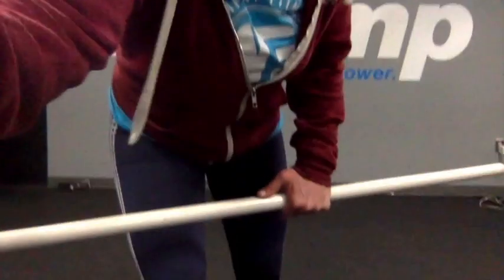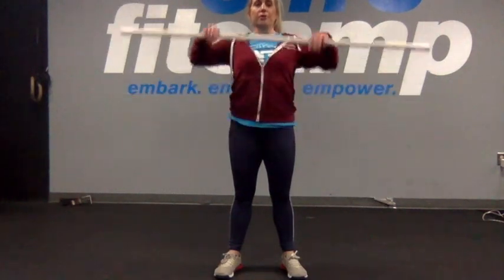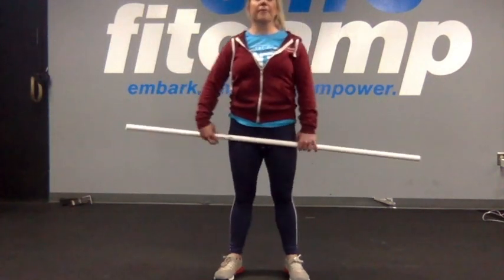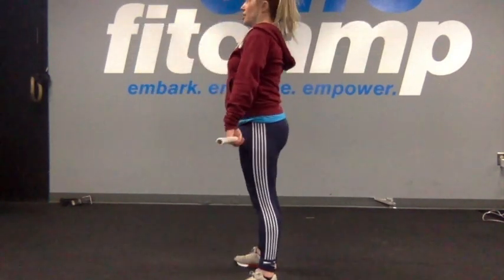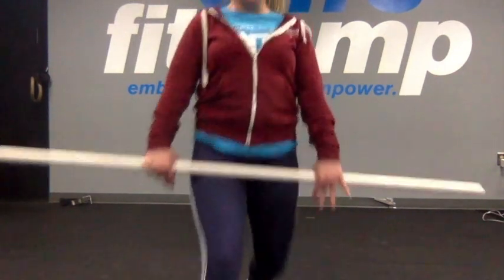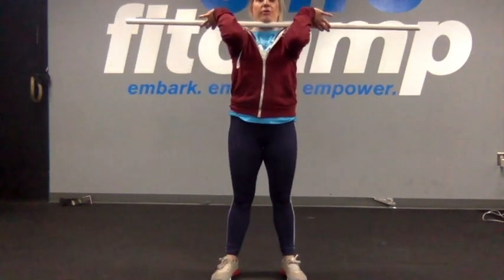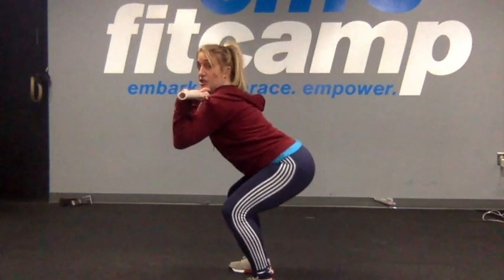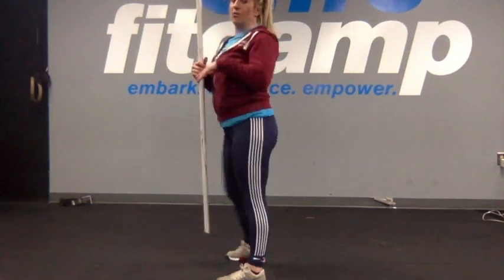Beginner CrossFit - The Clean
This video is about Beginner CrossFit - The Clean